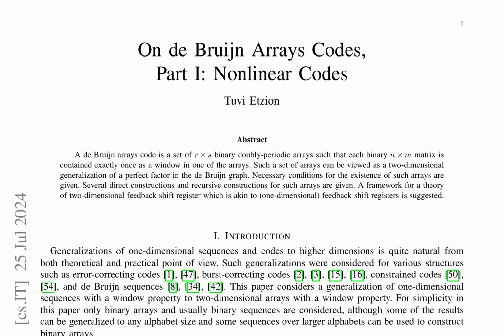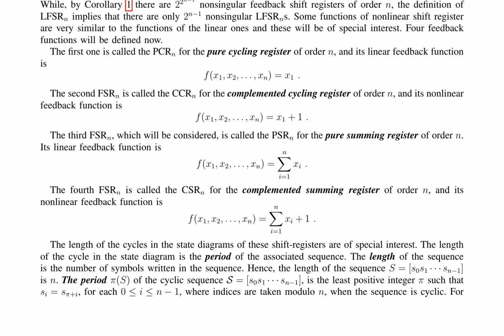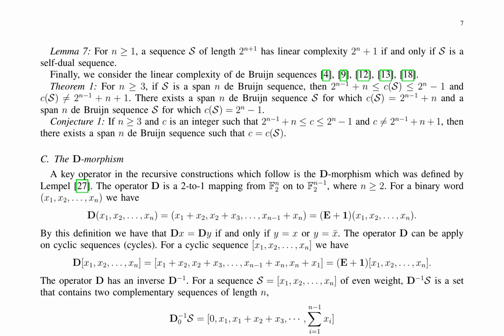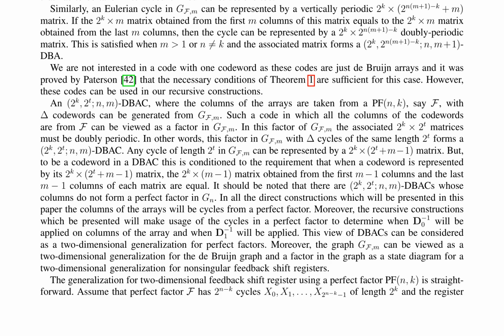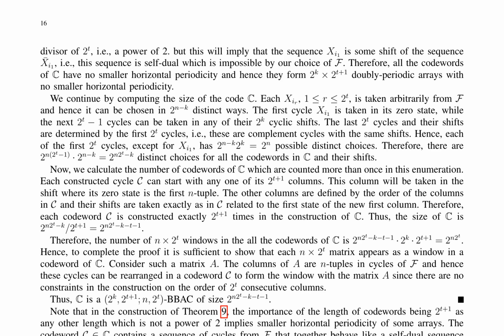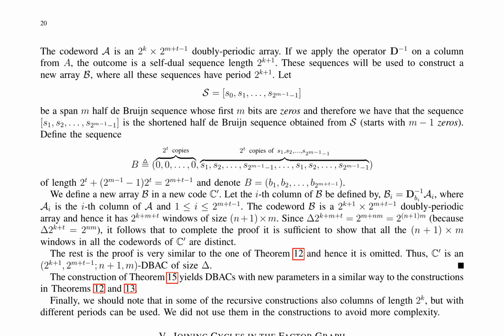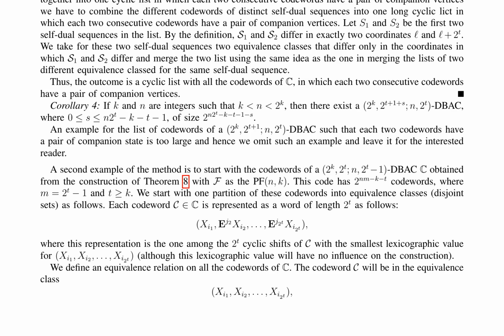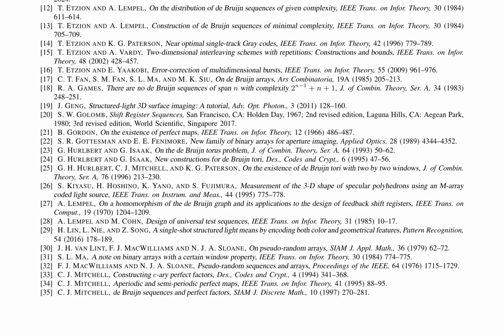On de Bruijn Arrays Codes, Part I: Nonlinear Codes - ArXiv:2407.18122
Title: On de Bruijn Arrays Codes, Part I: Nonlinear Codes

Authors: Tuvi Etzion

Abstract:
A de Bruijn arrays code is a set of $r \times s$ binary doubly-periodic arrays such that each binary $n \times m$ matrix is contained exactly once as a window in one of the arrays. Such a set of arrays can be viewed as a two-dimensional generalization of a perfect factor in the de Bruijn graph. Necessary conditions for the existence of such arrays are given. Several direct constructions and recursive constructions for such arrays are given. A framework for a theory of two-dimensional feedback shift register which is akin to (one-dimensional) feedback shift registers is suggested.